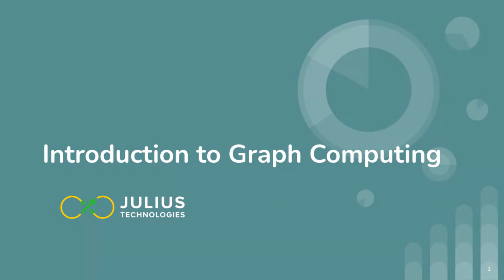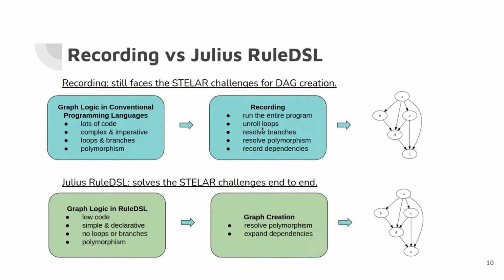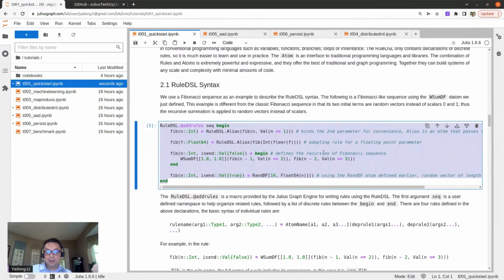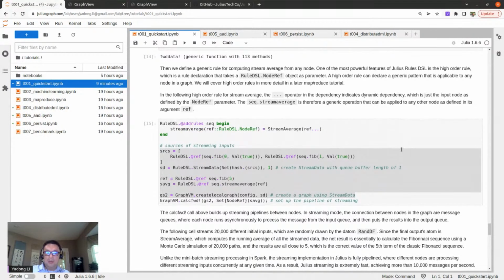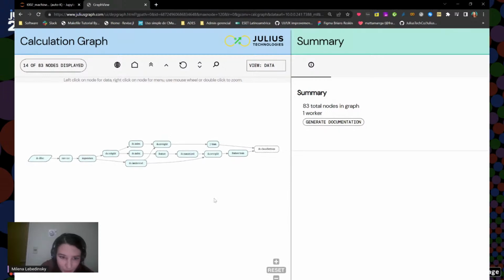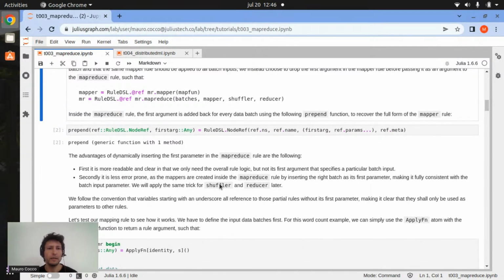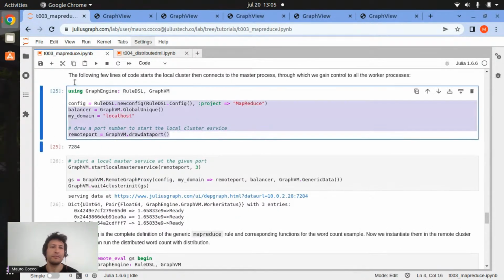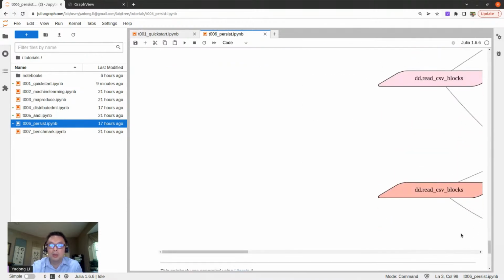Introduction to Graph Computing | JuliaCon 2022 | Yadong Li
Graph computing is an innovative technology that allows developers to build applications and systems as directed acyclic graphs (DAGs). Graph computing offers generic solutions to some of the most fundamental challenges in enterprise computing such as scalability, transparency and lineage. In this workshop, we survey the available graph computing tools in Julia, then walk through a few hands-on examples of building real world applications and systems using graph computing.